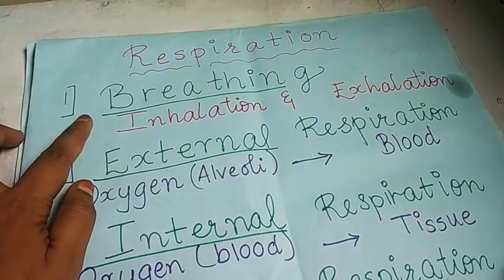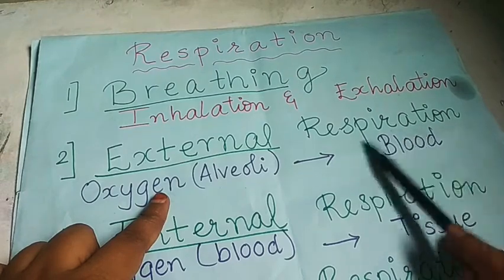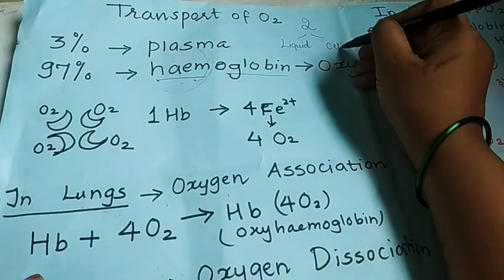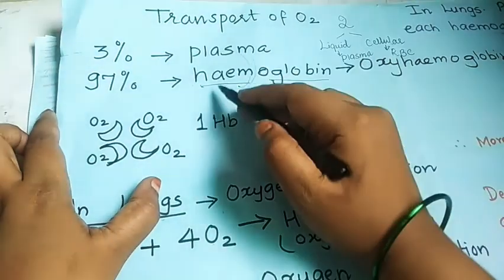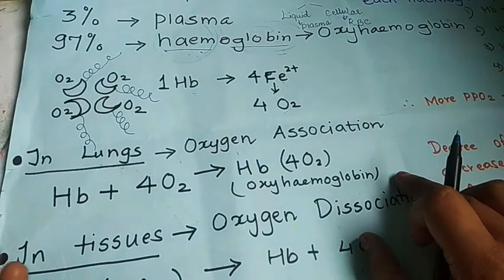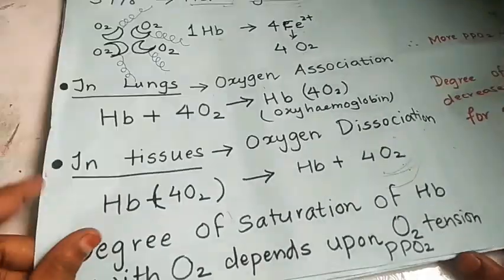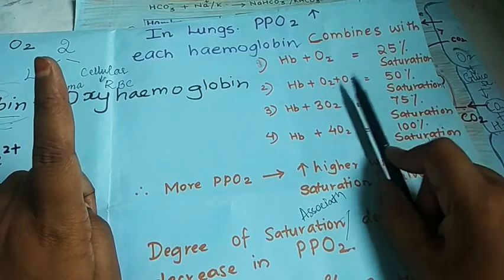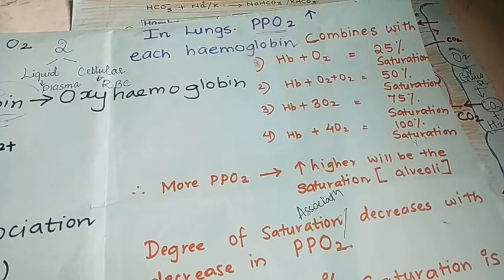INTERNAL RESPIRATION PART 1 - TRANSPORT OF OXYGEN